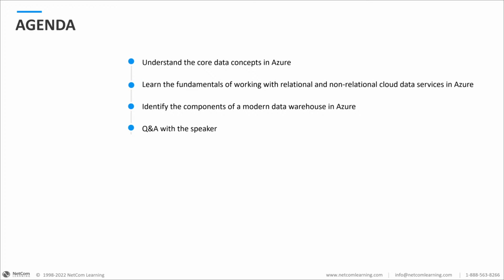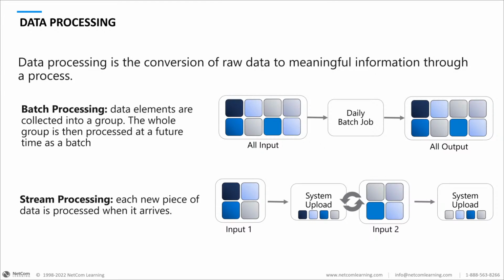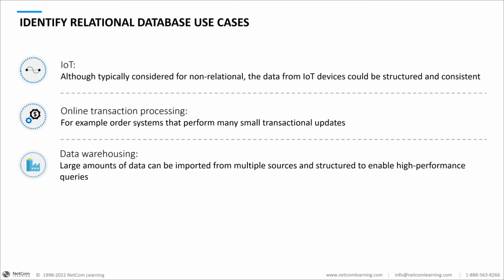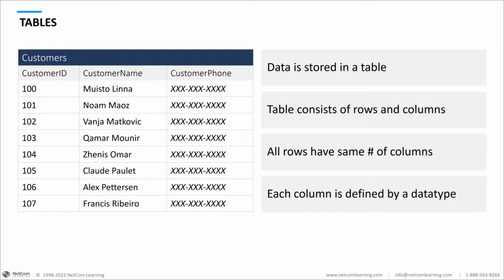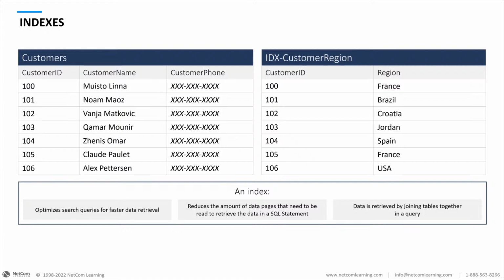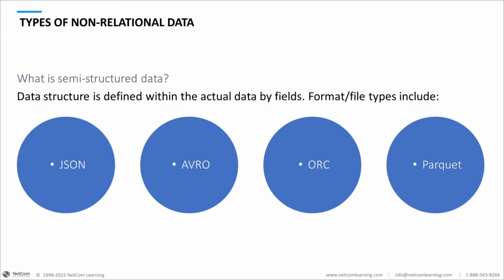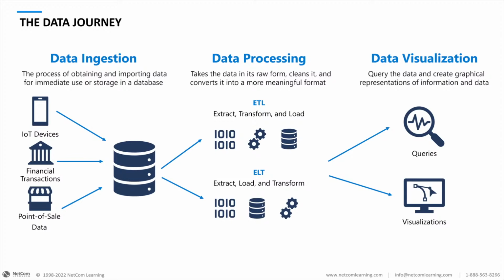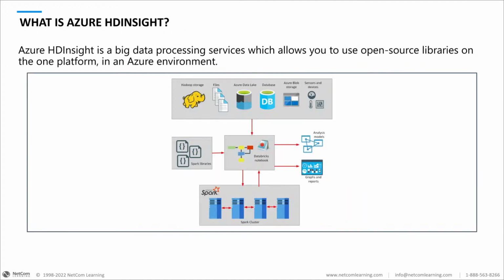Microsoft Azure Data Fundamentals | DP-900 Azure Data Fundamentals | NetCom Learning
🔵 In this session, learners will uncover all aspects of the DP-900 certification course and exam and they will also get a chance to explore the relational and non-relational data offerings as well as big data and modern data warehouse analytics solutions in Azure.

Presented By: Brent Dawson, a Microsoft Certified Trainer with 20+ years of experience..

🔵 Agenda:
1.Understand the core data concepts in Azure
2.Learn the fundamentals of working with relational and non-relational cloud data services in Azure
3.Identify the components of a modern data warehouse in Azure
4. Q&A session

🔵 This video covers the following topics:

00:00 - Microsoft Azure Data Fundamentals
0:06:49 - Transactional vs Analytical Data Stores
0:17:24 - Analytical workloads
0:19:39 - Data Processing
0:27:45 - Roles in data
0:32:10 - Common tools
0:43:34 - Identify relational data base use cases
1:12:03 - Explore characteristics of non relational data
1:14:07 - Identify non-relational data base use cases
1:15:29 - Types of non-relational data
1:19:00 - What is unstructured data
1:21:08 - What is NOSQL
1:22:56 - What is graph database
1:42:44 - What is Azure Data Factory
1:51:33 - What are the benefits of certification

🔵  Why should you learn Azure Data fundamentals?

Azure Data fundamentals hep the learners get a solid understanding of core data concepts, such as relational data, non-relational data, big data, and analytics, and how they’re implemented using Azure data services.

Learners who want to:
- Learn the fundamentals of database concepts in a cloud environment
- Get basic skilling in cloud data services, and
- Build their foundational knowledge of cloud data services within Microsoft Azure

🔵  How Can Azure Transform Your Business?

Azure promotes digital transformation by increasing cloud competencies and supports organizations in developing their operations and business through cloud solutions. It also helps them grow their business agility, lower operational costs, and achieve superior levels of operational resiliency and security.

🔵  What is the future of Azure?

In the near future, Azure cloud will continue to provide serverless cloud computing solutions, better data security, improved business analytics, and business scalability.